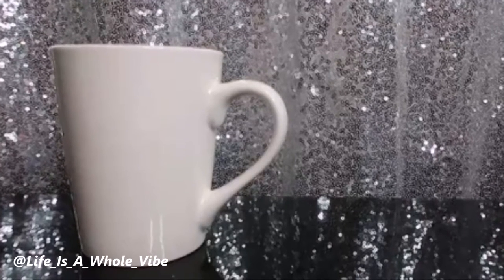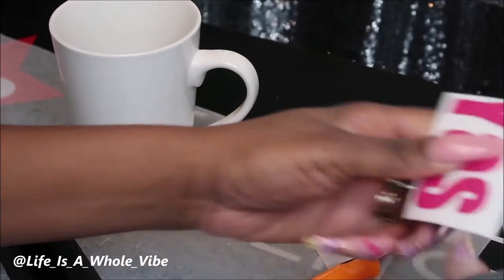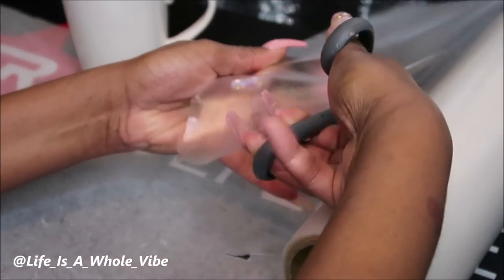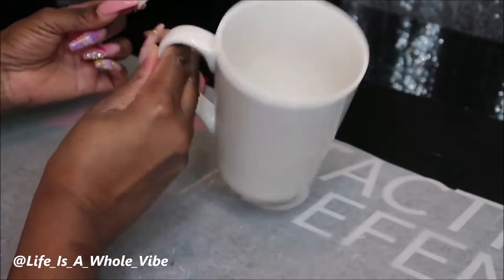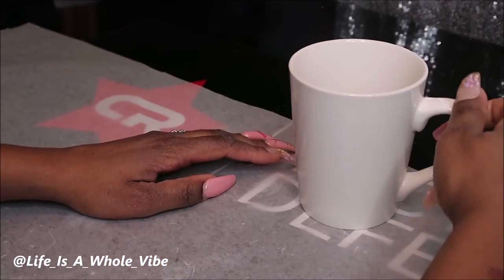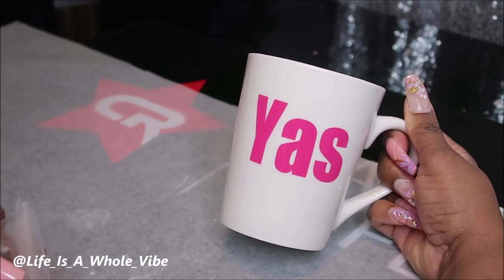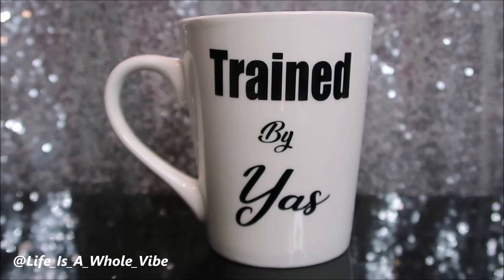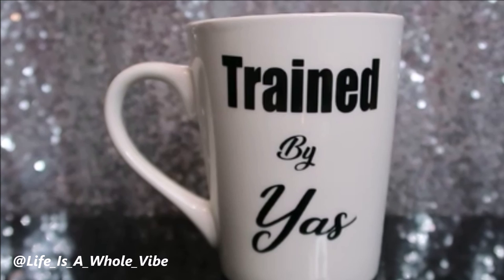DIY DOLLAR TREE CUSTOM COFFEE MUG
I purchase this mug from DollarTree it was a customer appreciation gift for my customer who ordered custom shirts. This mug could also be a great stocking stuffer or Birthday gift as well.

You will need : A Clean mug, sign vinyl, Silhouette Cameo , wax picker tool

20oz MICKEY EARS ACRYLIC DOUBLE WALL TUMBLER CUP

5MM ZIRCON BLUE RESIN RHINESTONES

5815 Lyndhurst Drive
Suite # 24424